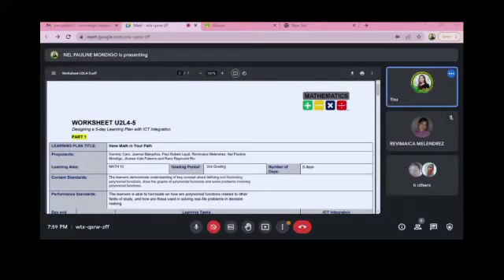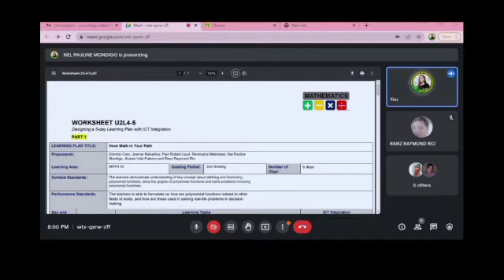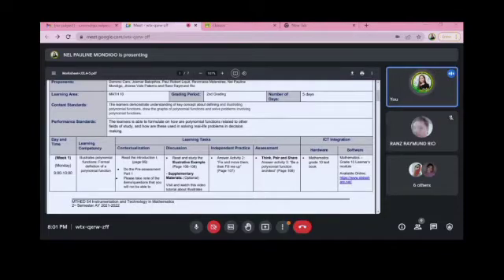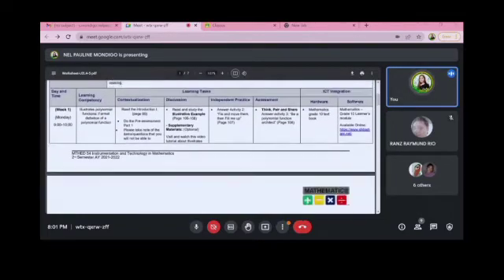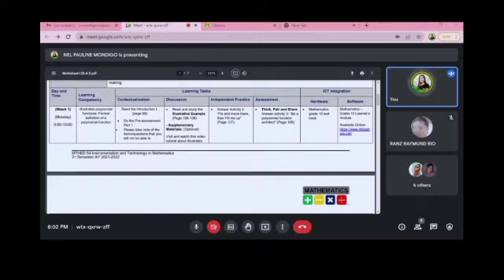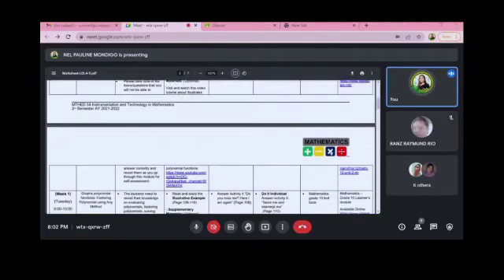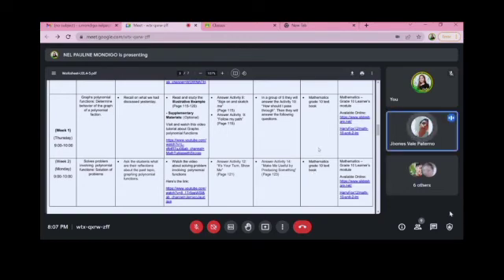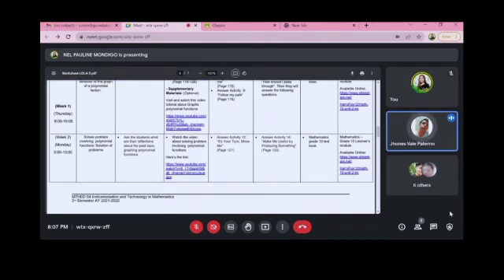Weekly Learning Plan (PART 1)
Output Presentation of Learning Plan.